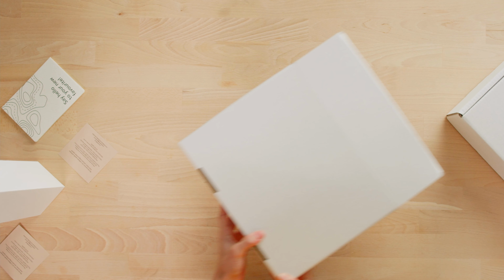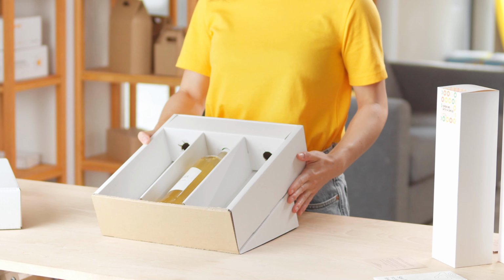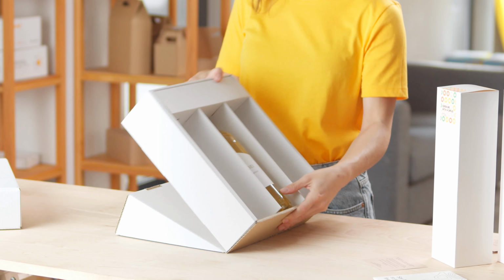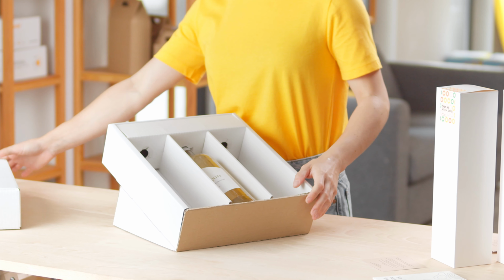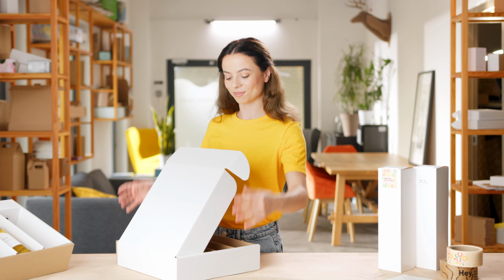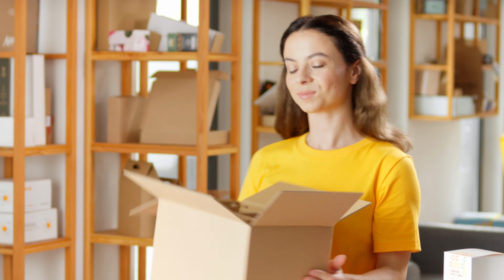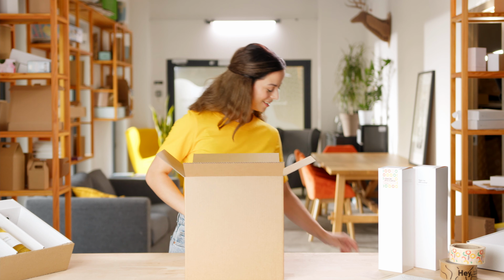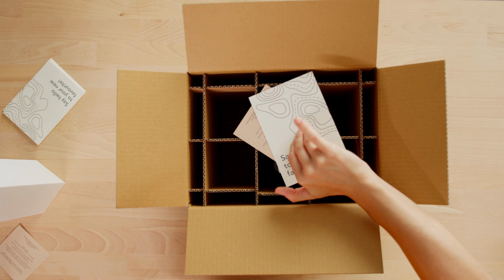Subscription Wine Boxes Ideas 🍷 | Packhelp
You’re a wine shop owner. You know every grape variety and cheese pairing. It’s your number one sales tool. But how do you package up all this value and share it with an online customer? A wine subscription box, of course. In this video, Kate will take you through all you need to know about wine subscription boxes. Everything from wine subscription boxes for display, sturdy wine boxes for mailing and large 6-bottle wine shipping boxes.

Products mentioned:

0:48 - 3-bottle wine subscription box with display stand.
1:33 - Surdy 4-bottle wine boxes for mailing.
2:12 - Large 6-bottle wine shipping box made from corrugated cardboard.

Businesses of all sizes use Packhelp to simplify the ordering and management of their packaging through innovative software, international network of suppliers and a team of industry experts. Trusted by more than 35 000 companies across Europe.